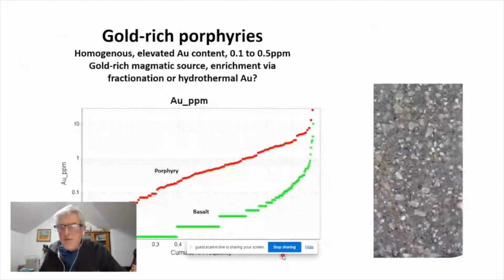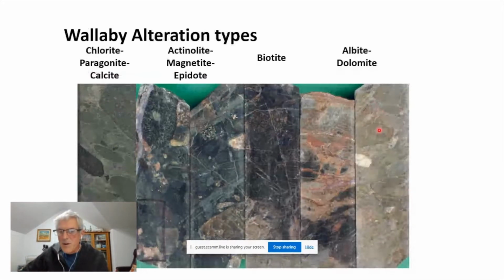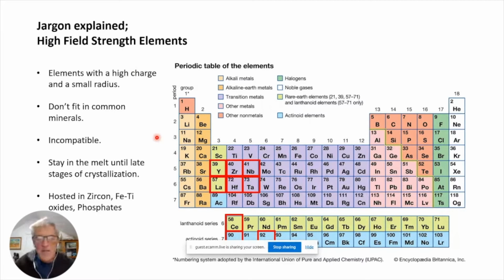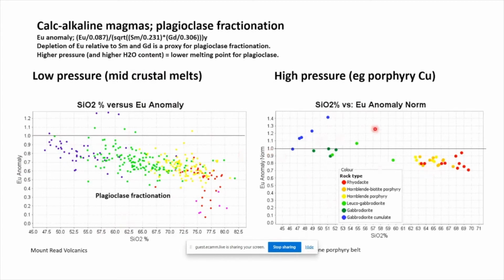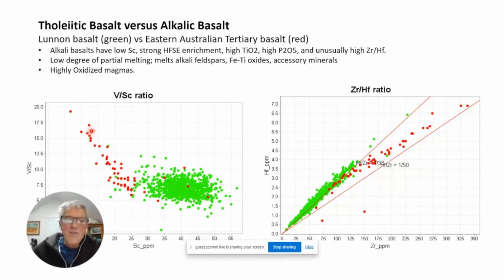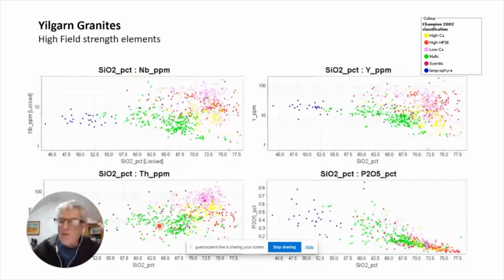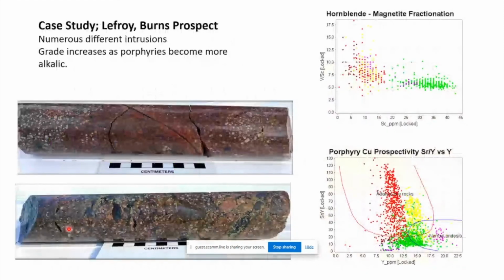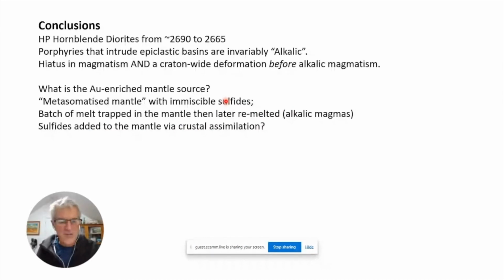Raglan Drilling Geology Lecture Series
Speaker: Scott Halley
Title: The link between Alkalic Magmatism and Gold Mineralisation in the Eastern Goldfields: Insights from GSWA's Granite Project.